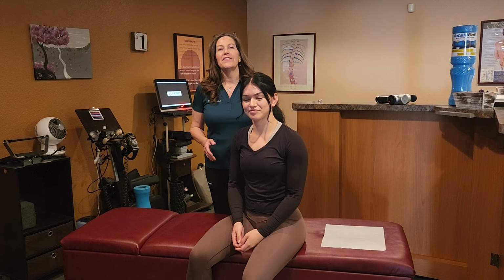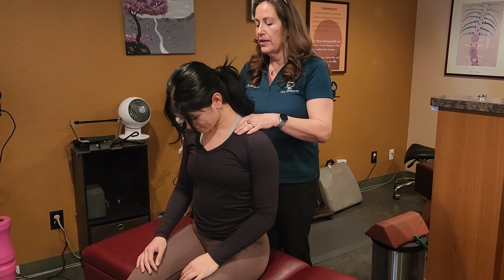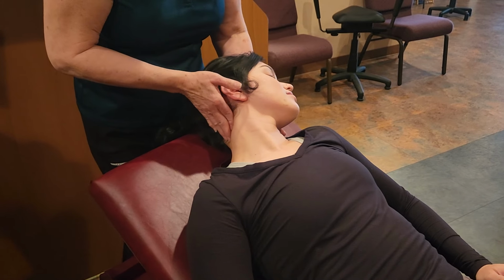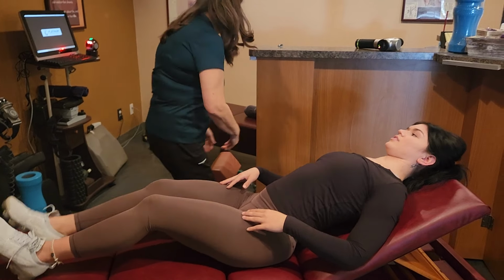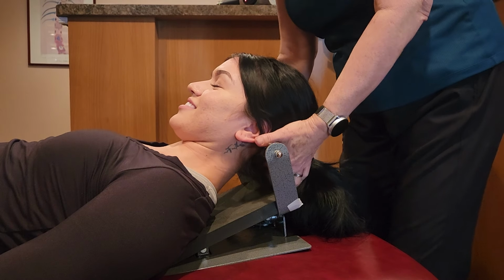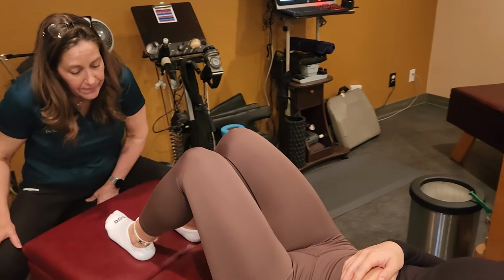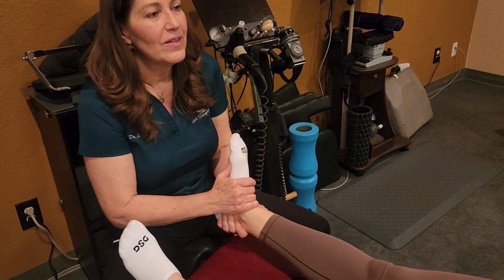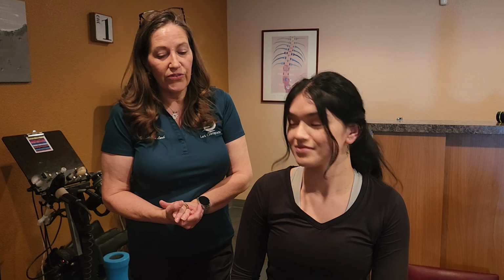What Happens When A TEEN Gets Her First Chiropractic Adjustment?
Today we will be adjusting Julissa. We took some X-rays before filming and found that her neck was starting to curve the wrong way.